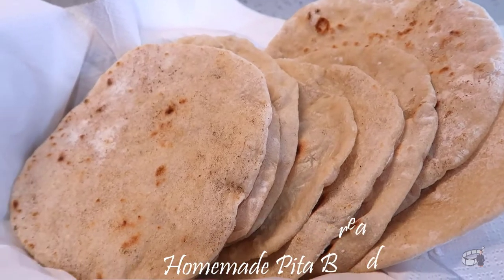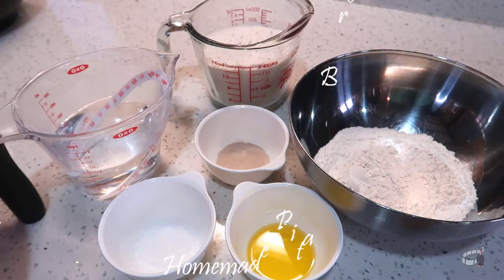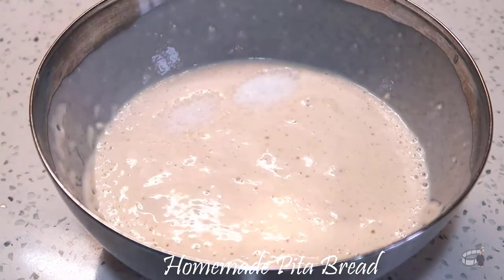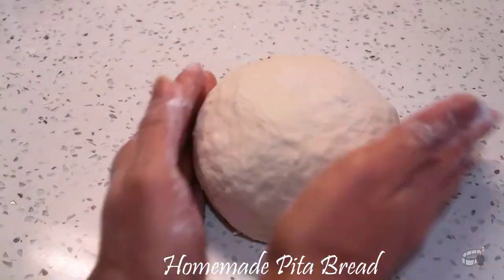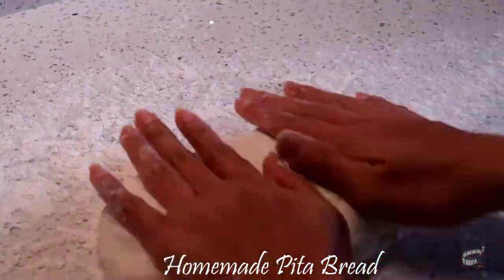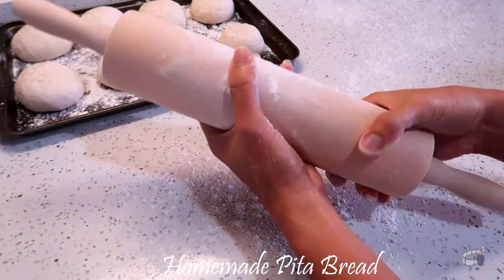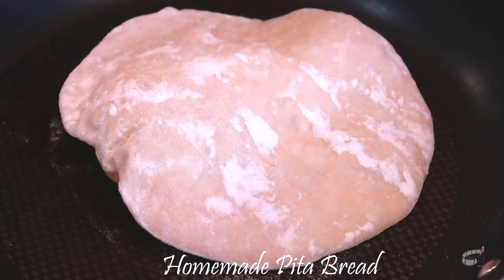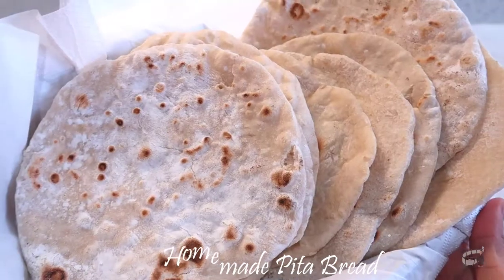Homemade Pita Bread | Bread Recipe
v11 | Homemade Pita Bread by Echo's Kitchen

Good morning!
On today's vlog, I'm going to show you how to make HOMEMADE PITA BREAD.
With only 4 simple ingredients, this is the easiest & inexpensive flat bread you can make without an oven.

INGREDIENTS:
For the sponge mixture:
1 package dry active yeast about 2 1/4 tsp
1 cup warm water
1 cup all-purpose flour

Then:
2 tablespoons olive oil
2 teaspoons salt
1 3/4 to 2 cups all-purpose flour

Cheers!
Echo Caceres